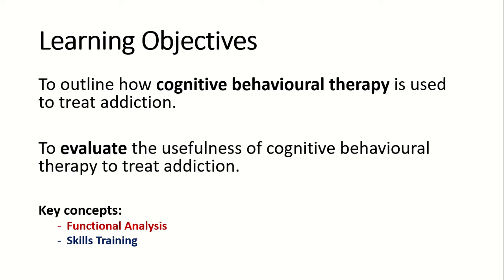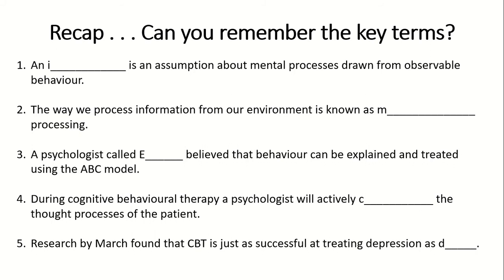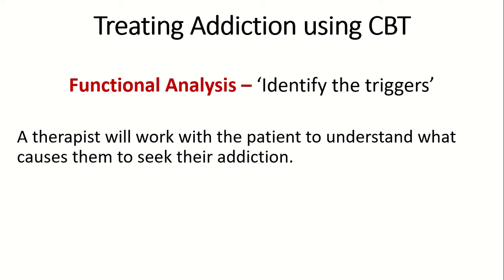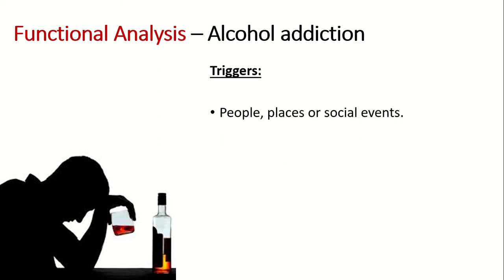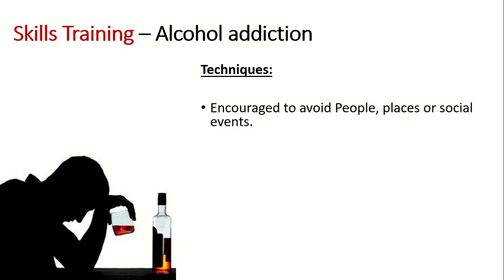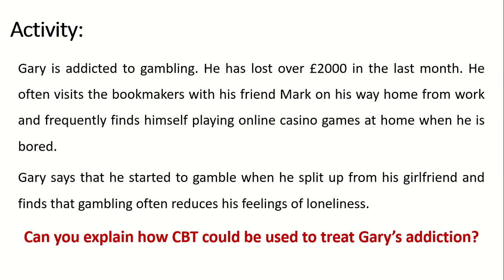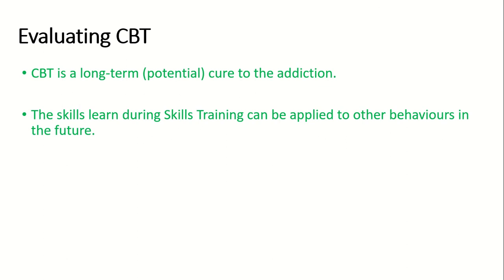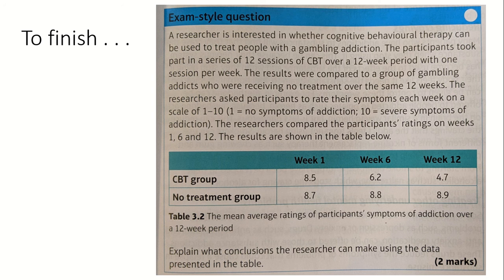CBT Addiction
A video that accompanies the power point explaining how CBT is used to treat addiction.